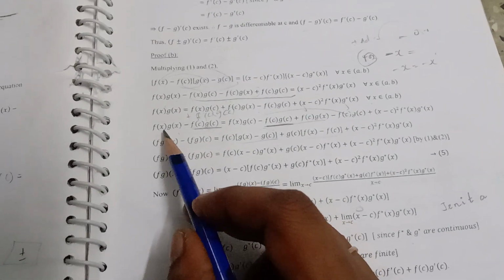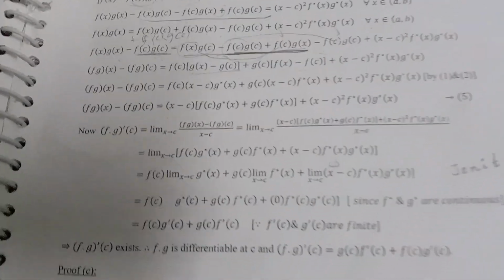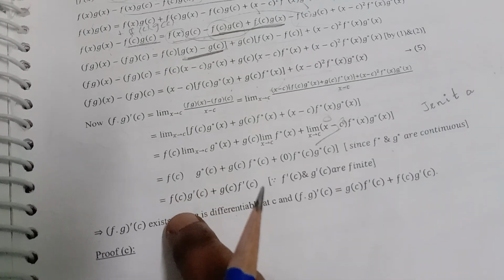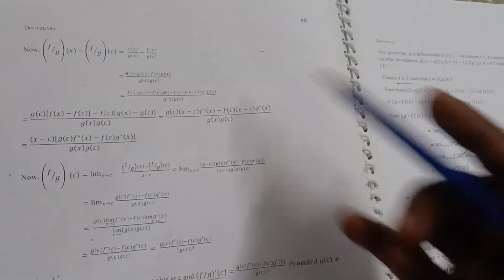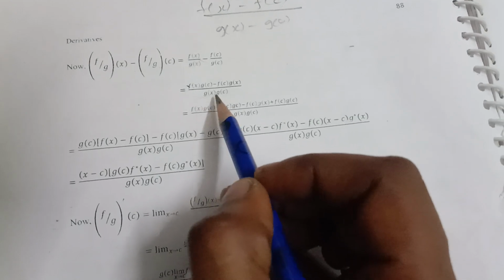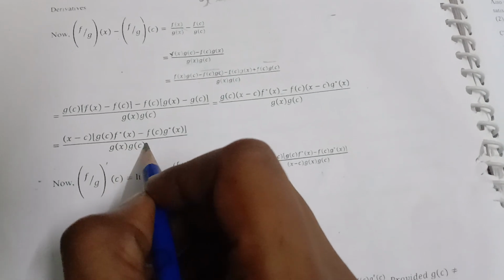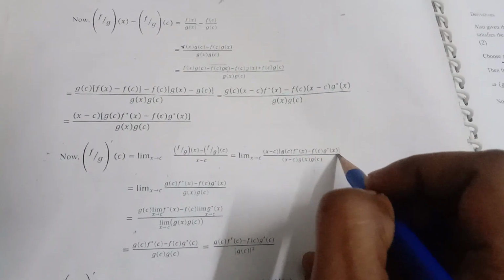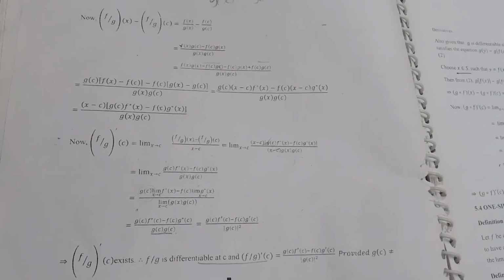Algebra and derivatives continue